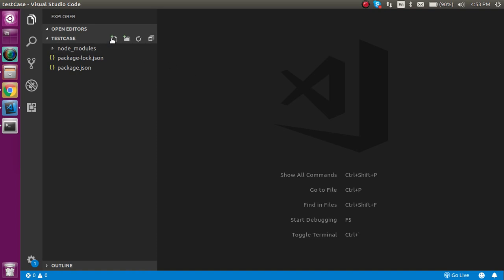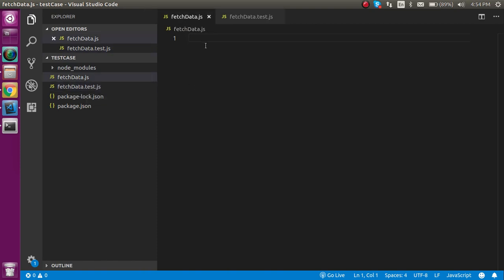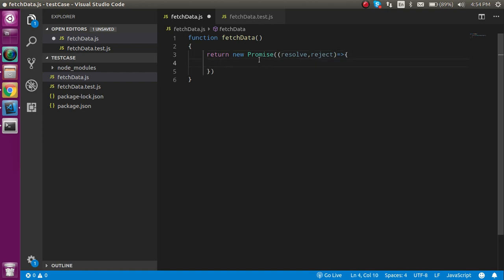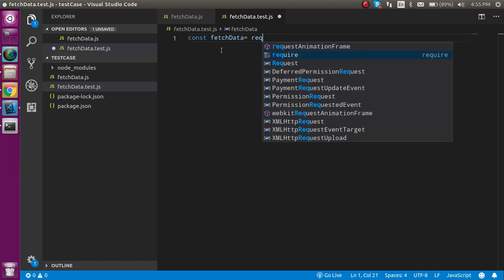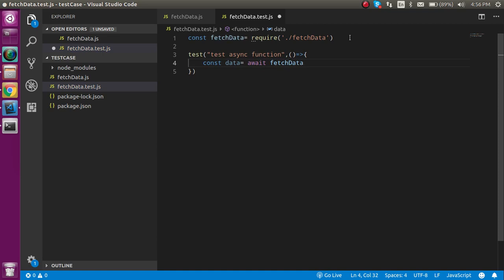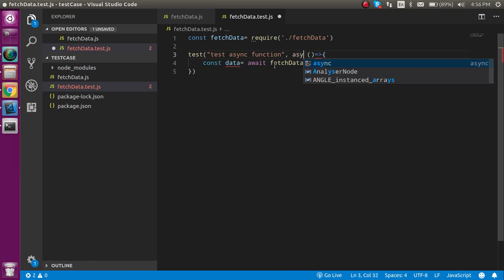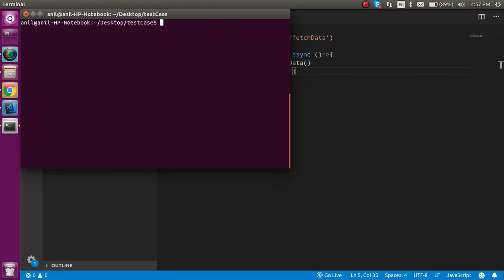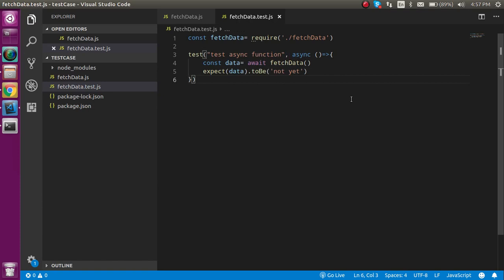Jest tutorial #7 Test function with Async/Await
In this jest tutorial, we learn how to test the Async/Await function with jest  with a simple tutorial in jest tutorial in the English language